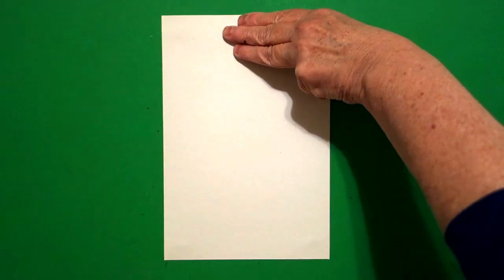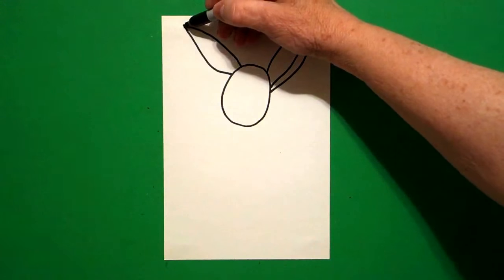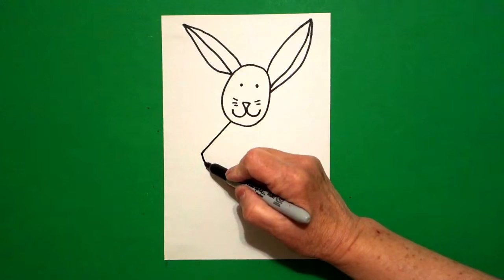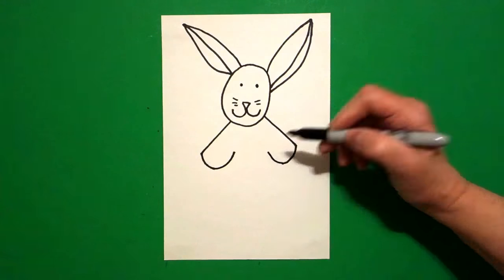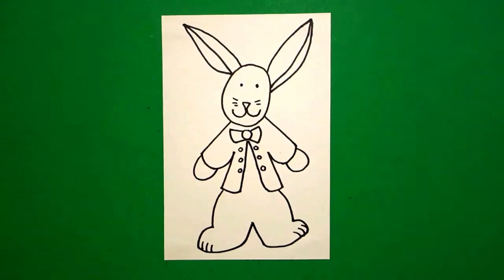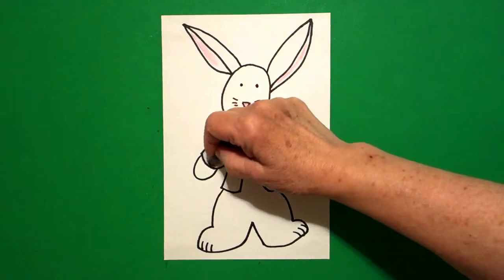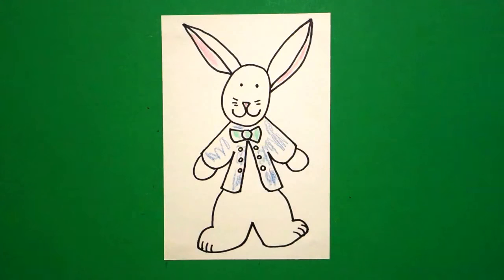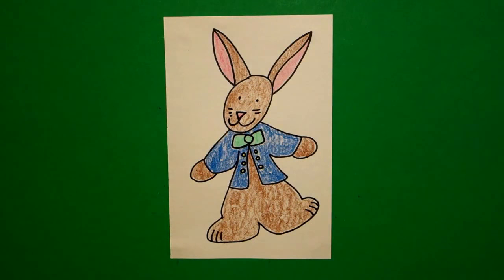Let's Draw Peter Rabbit!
Easy to follow directions, using right brain drawing techniques, showing how to draw Peter Rabbit.